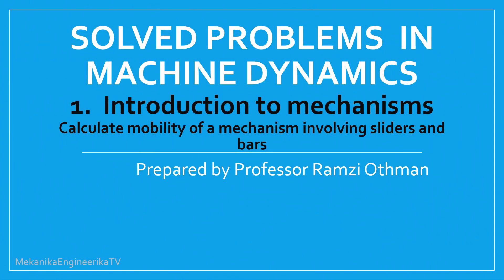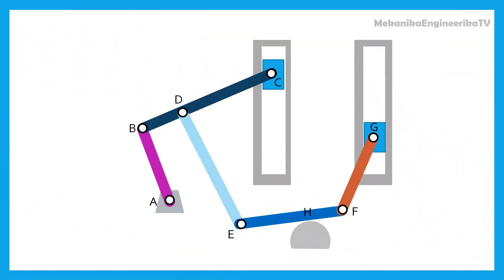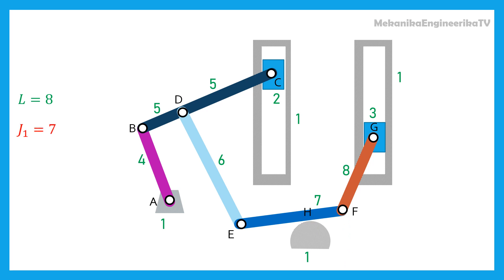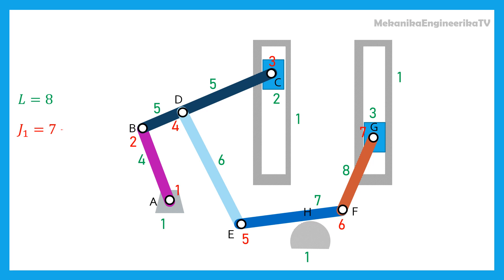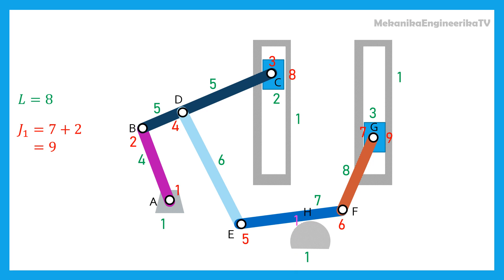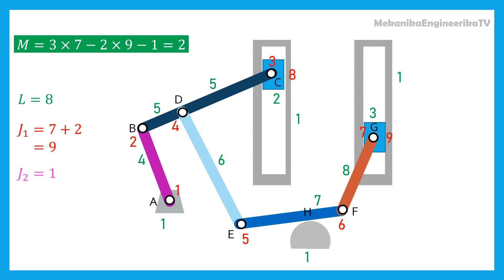Machine Dynamics, Solved Problems, Kinematics, Mobility of an 8-link mechanism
Mobility
Degree-of-freedom
Mechanism
Linkages